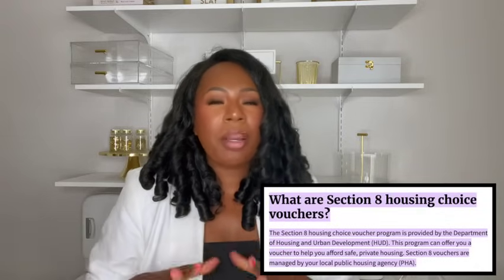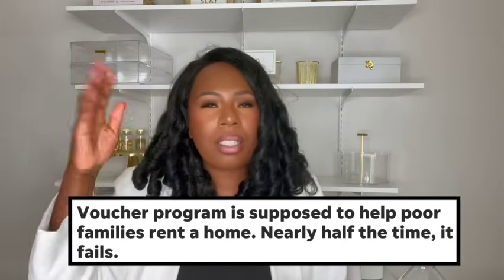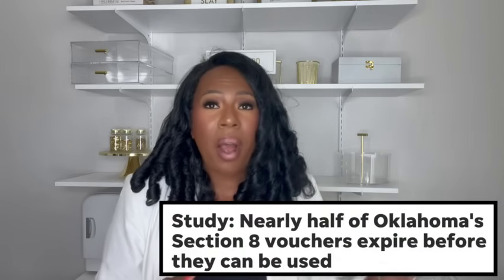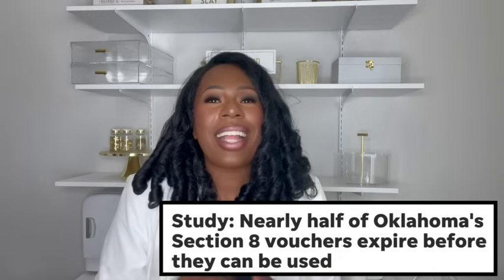SECTION 8 HOUSING VOUCHER: GET CASH FOR SECTION 8 🏡 + COST OF LIVING ADJUSTMENT, NEW PROGRAMS & MORE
Kindle 1st Month Free